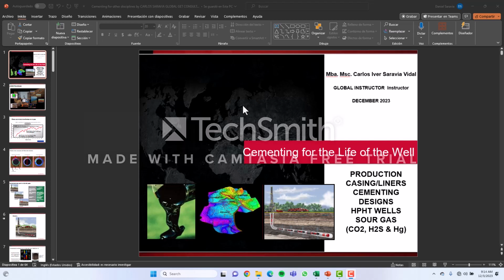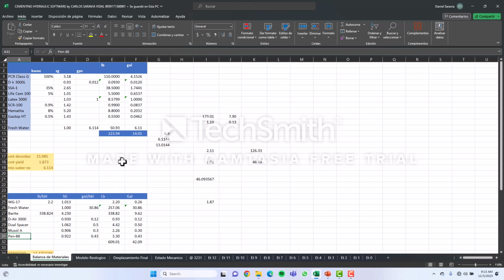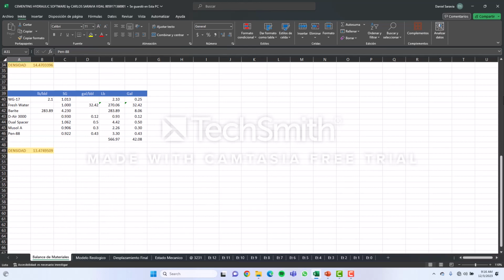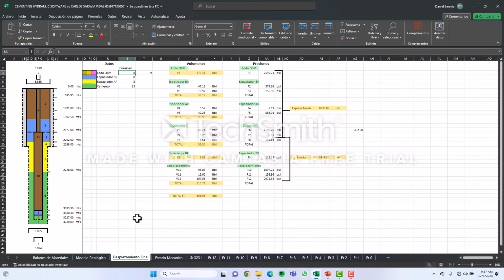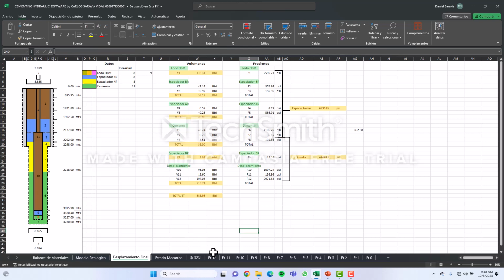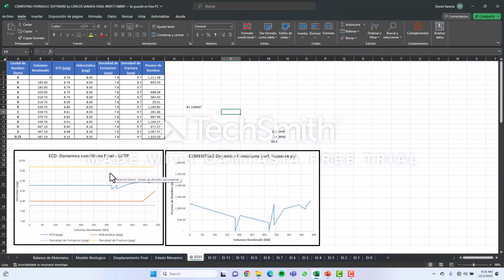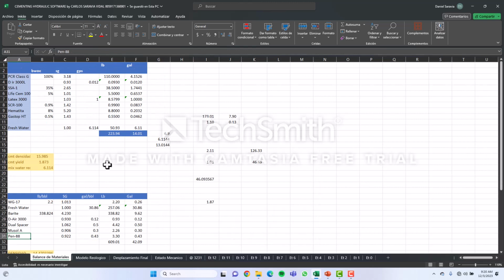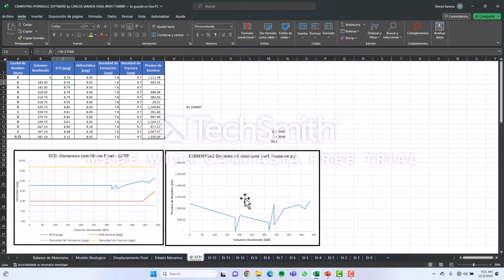CEMENTING DESIGN DEC 2023 by Mba Msc CARLOS IVER SARAVIA VIDAL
SOUR GAS
CO2, H2S & Hg
PRODUCTION LINER HPHT